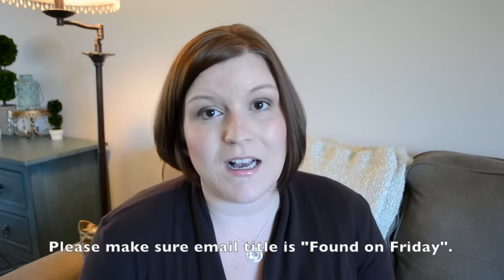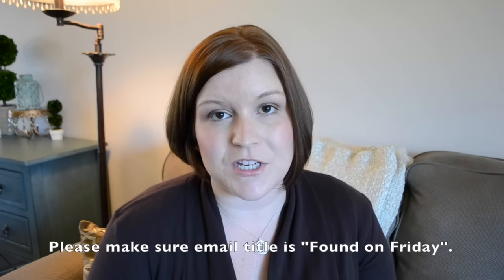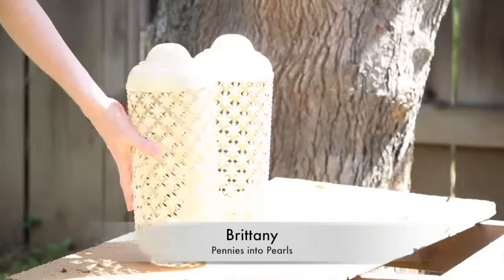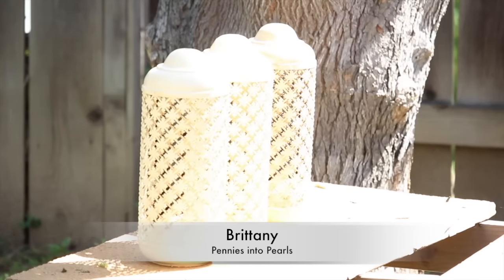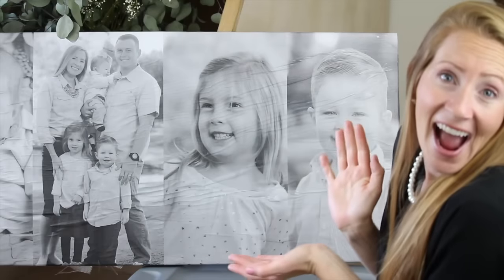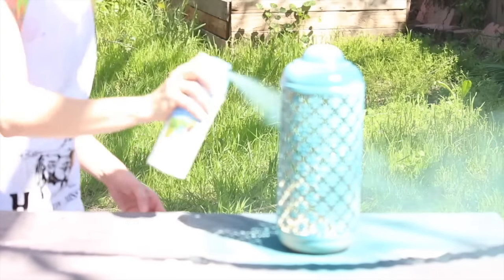Found on Friday! Introducing you to new channels! | beingmommywithstyle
Welcome to Found on Friday! This is a new series that I'm starting to share other YouTube channels occasionally on - you guessed it - a Friday!! I'm excited about the opportunity to share some channels I think you might love, and also give Creators that are wanting to be "found" a chance to be featured on my channel!

This month, I chose channels that had a home decor & DIY focus. Each month I may have a specific theme that I stick with - or I might have an anything goes and variety of channels, just depending on how I feel about it!

This month's featured channel is Brittany from PENNIES TO PEARLS!

Snail Mail:
Diana - BeingMommywithStyle